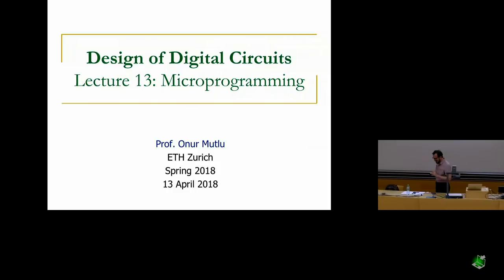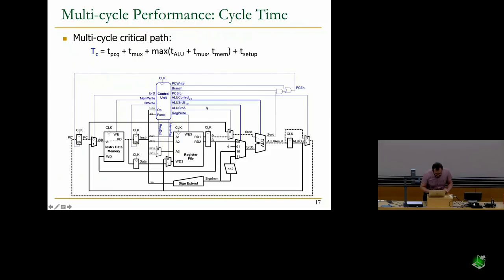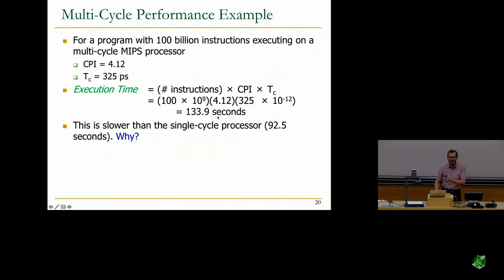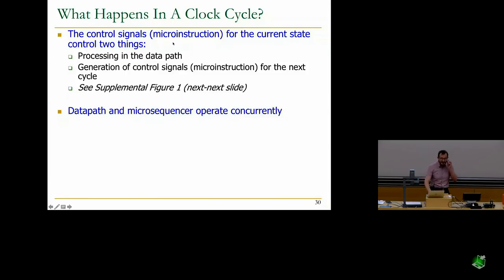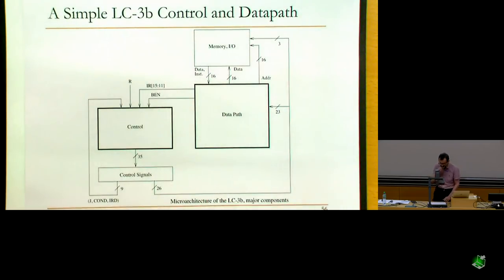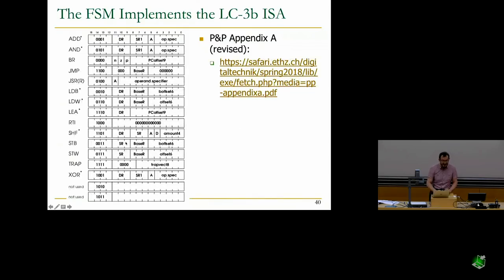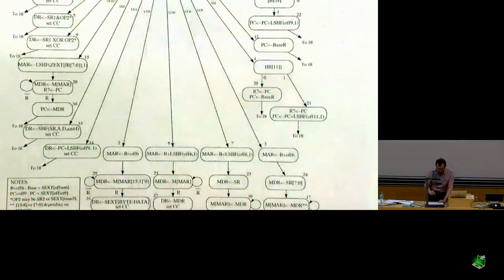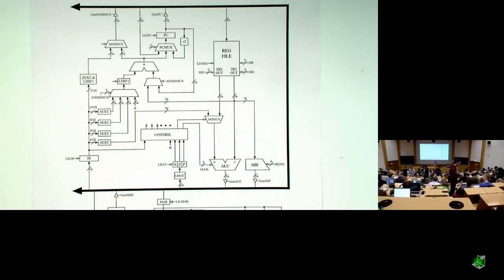Design of Digital Circuits - Lecture 13: Microprogramming (ETH Zürich, Spring 2018)